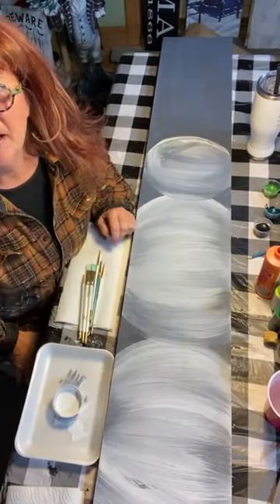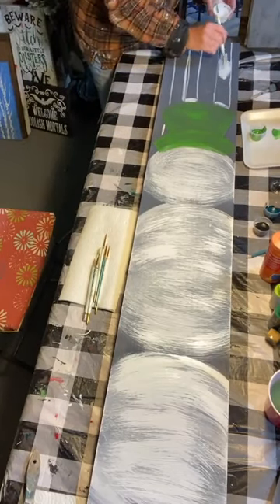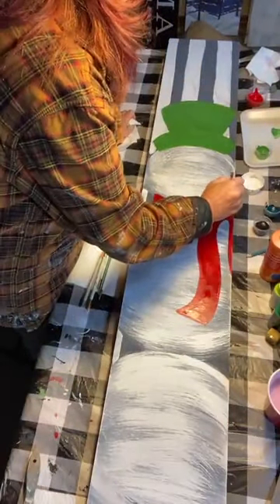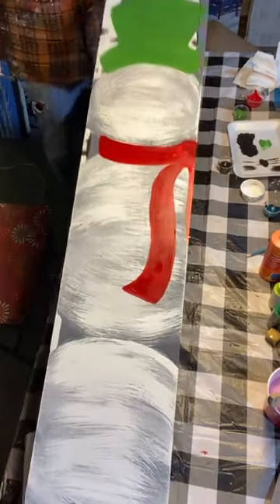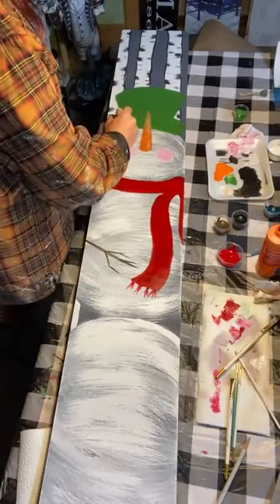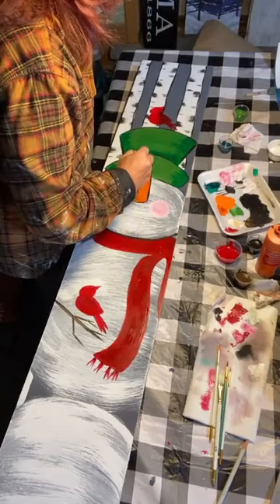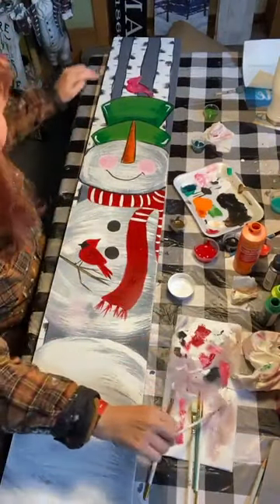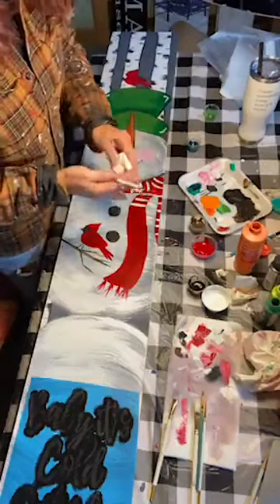Baby It's Cold Out There Snowman Porch Leaner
Join Cheryl from Tinker's Cart Art to paint this 5' tall wood porch leaner. It feature's an adorable snowman and red cardinals. It's easy and you will be led through the painting step by step.